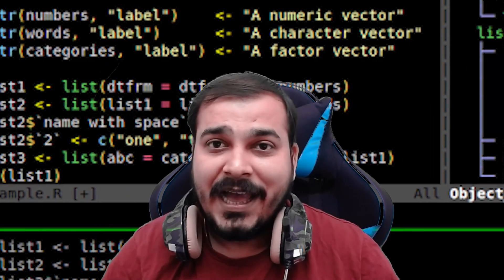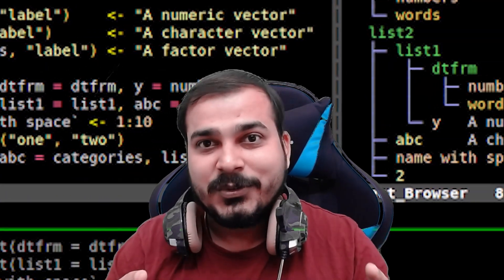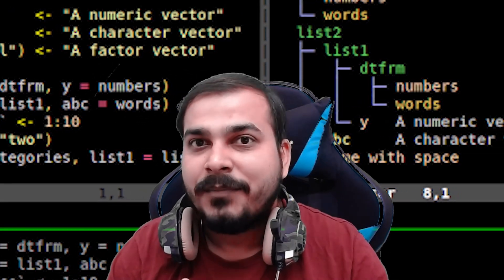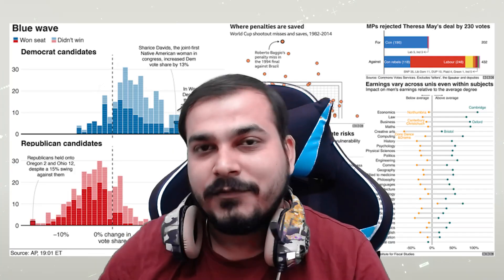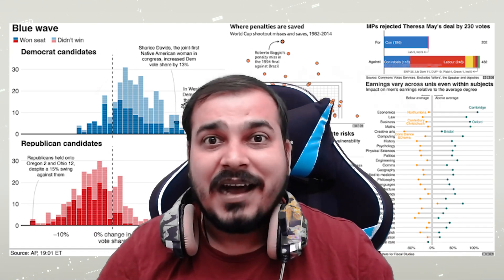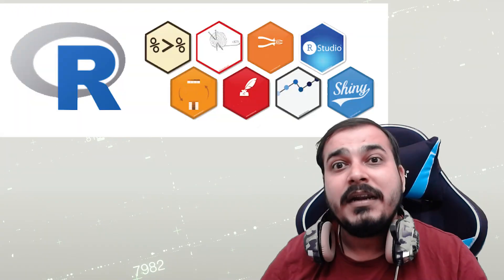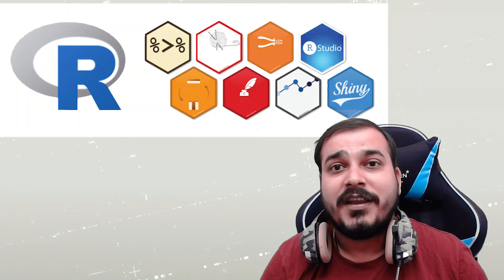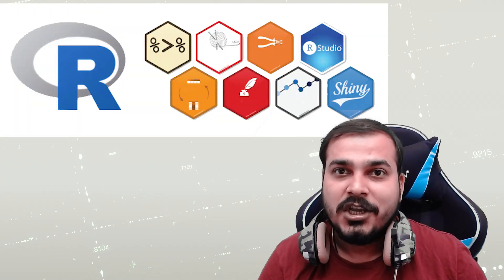Top 5 Programming Languages For Machine Learning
⭐ Kite is a free AI-powered coding assistant that will help you code faster and smarter. The Kite plugin integrates with all the top editors and IDEs to give you smart completions and documentation while you’re typing. I've been using Kite for a few months and I love it!